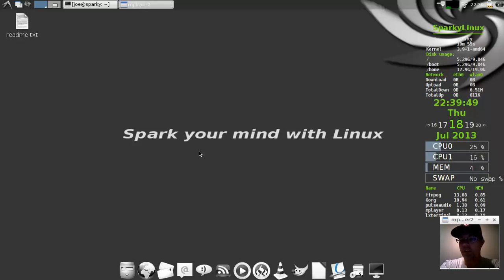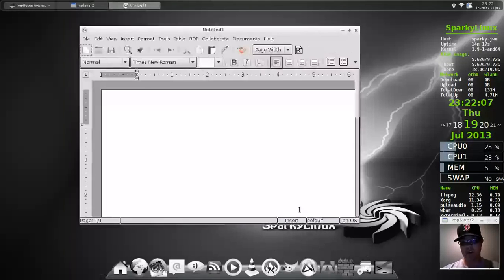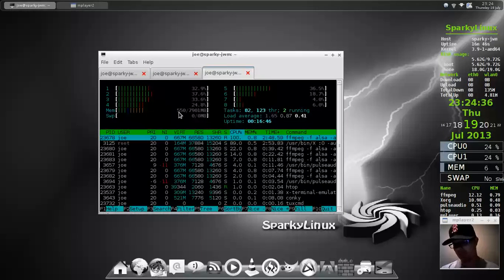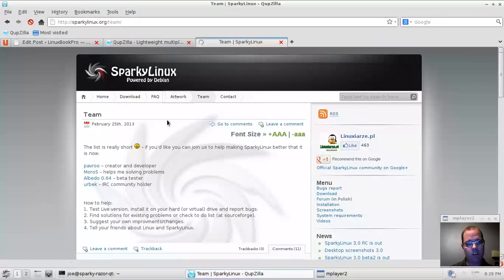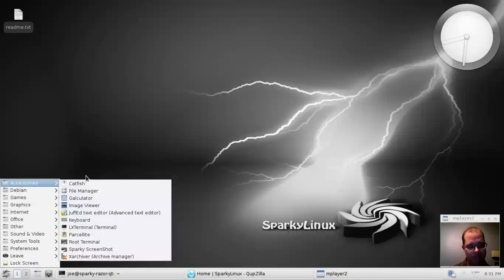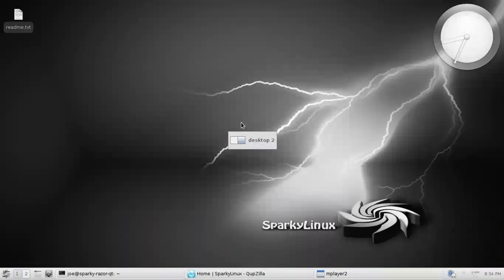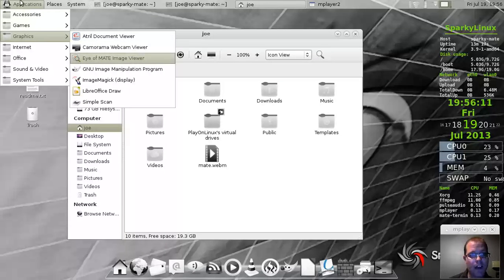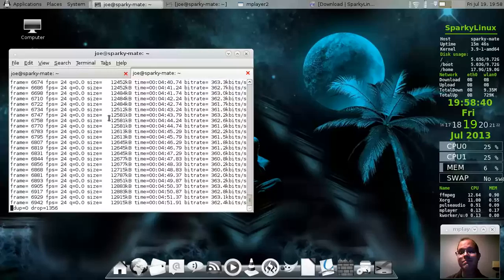Sparky Linux 3 Release Candidate Preview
A preview of all 4 editions LXDE, JDM, MATE and Razor-QT

Sparky Linux is a rolling release lightweight GNU/Linux distribution based on Debian's testing branch.